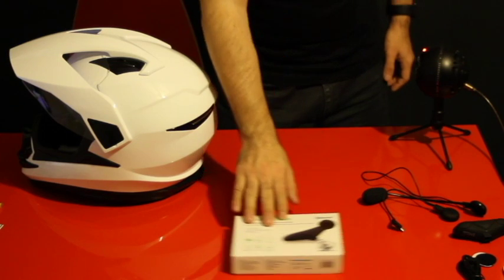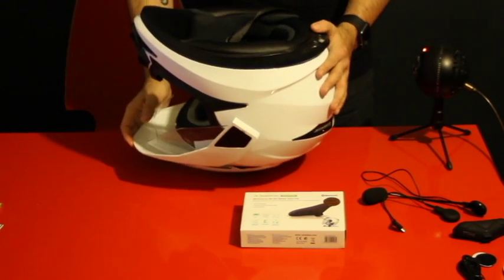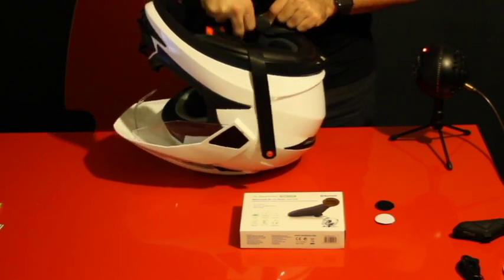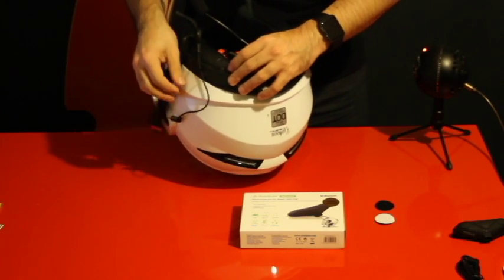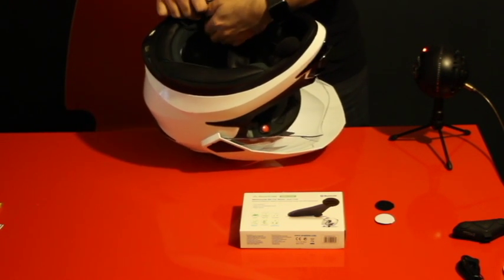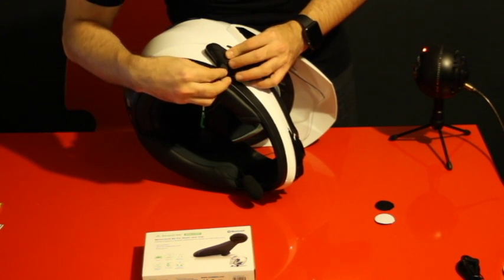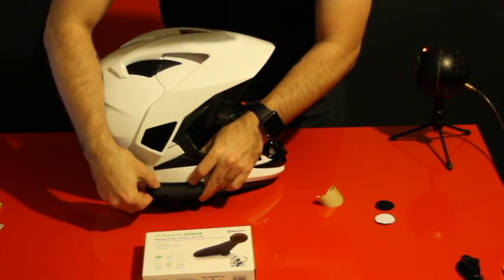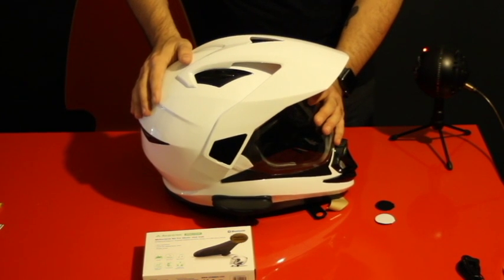Helmet Bluetooth Intallation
I'm getting ready for a long touring! New York to Peru
So I needed a bluetooth that can be installed in my helmet
I found the Avantree HM100P - which is waterproof and easy to install